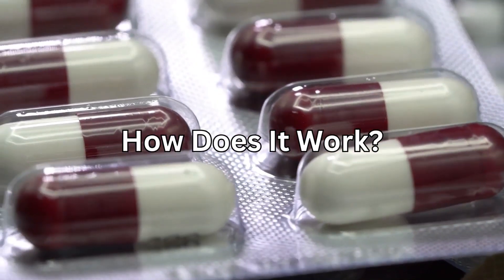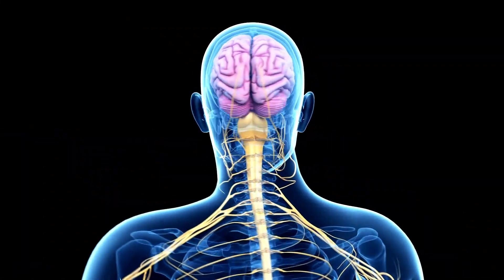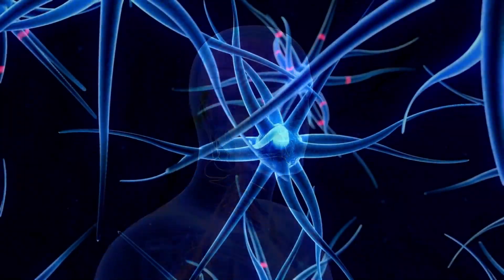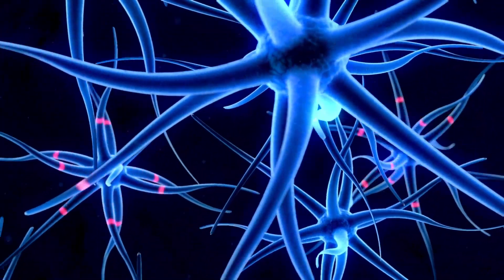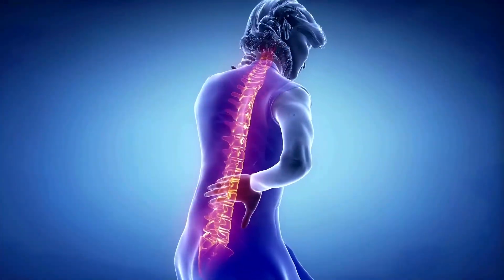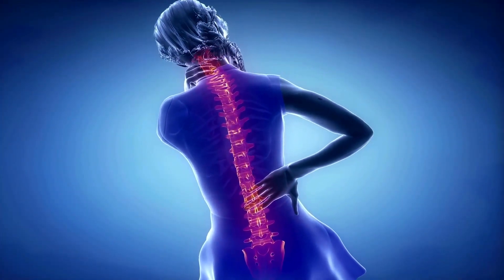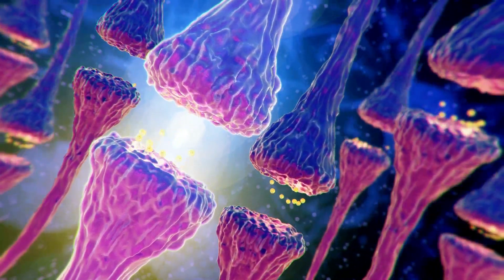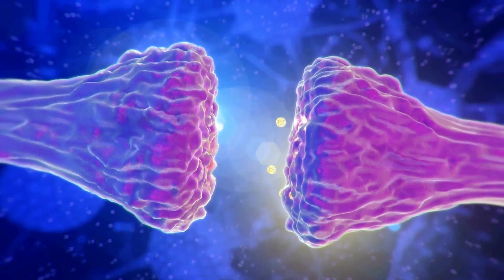THE TRUTH ABOUT NEURONTIN SIDE-EFFECTS: BREATHING PROBLEMS AND DRUG ADDICTION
This video will explain everything you need to know about how Gabapentin treats epilepsy and nerve pain and how to take it and provide information about the common side-effects. I will also answer some frequently asked questions about this medicine.
Brand names include Neurontin, Gralise, Horizant

Timeline:
00:00 Introduction
00:51 What is Gabapentin?
01:11 How does it work?
01:32 How and when do you take it?
02:50 How long does it take to work?
03:00 Can you drink alcohol?
03:18 How long do you take it for?
03:39 What do you do if you forget to take it?
04:16 What do you do if you take too much?
04:41 Stopping Gabapentin
05:17 Common side-effects
05:51 Serious side-effects
07:10 Cautions with other medicines
08:11 Who may not be able to take Gabapentin?
08:53 Commonly asked questions